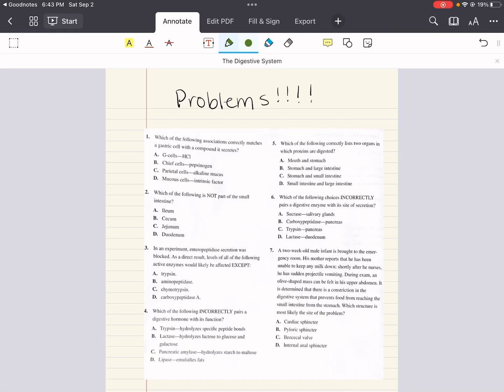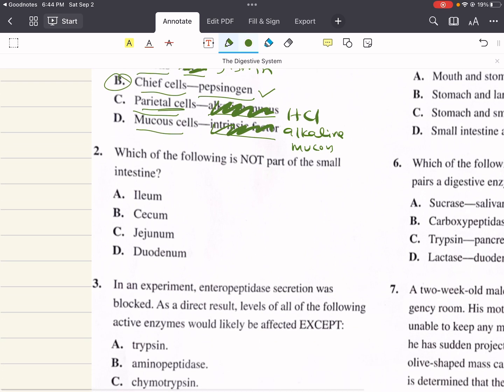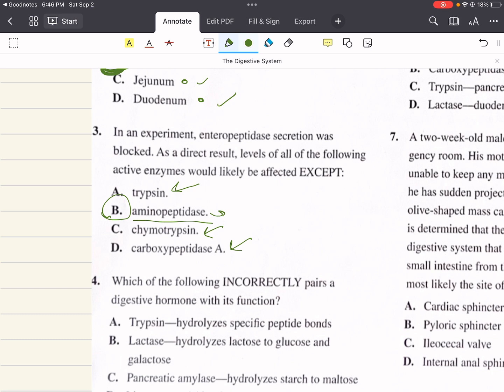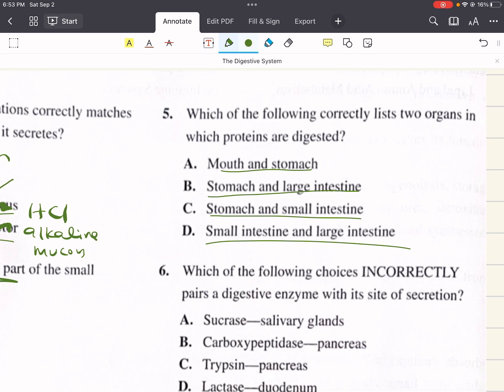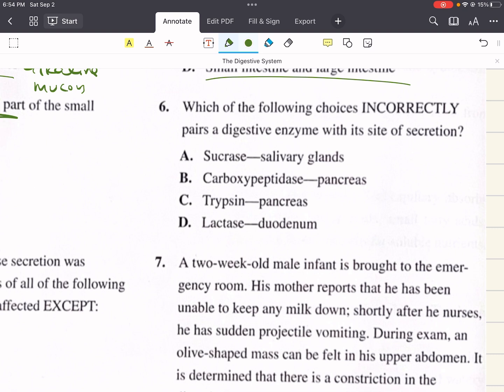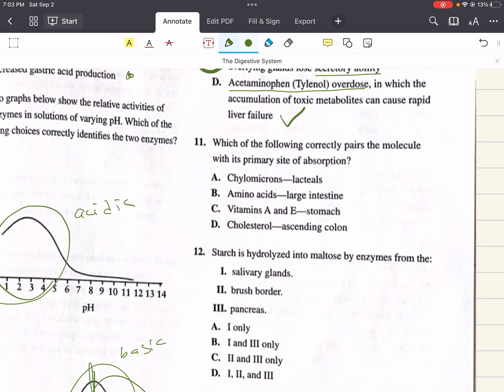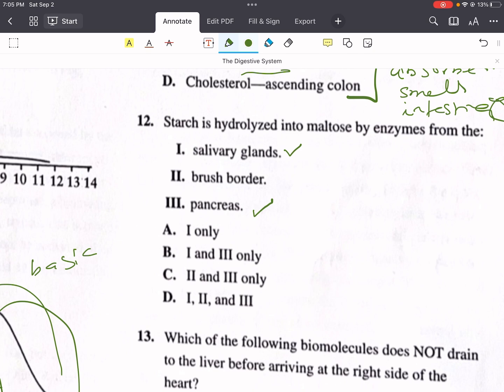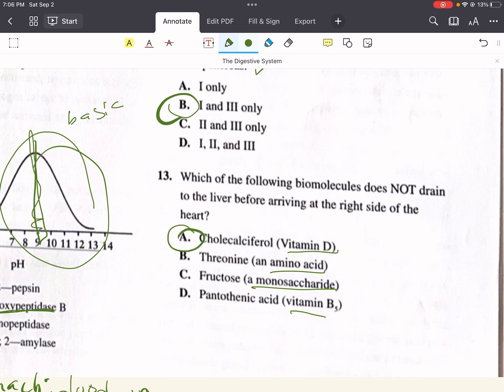MCAT Biology: Digestive System Problems